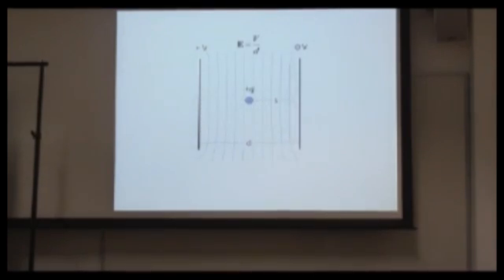Explain Time of Flight Mass Spectrometry - The Chemistry Faculty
The Chemistry Faculty - University lectures for secondary schools